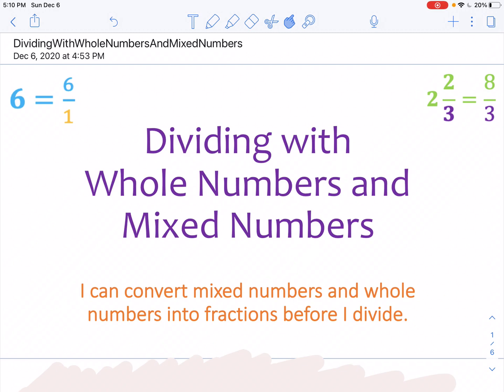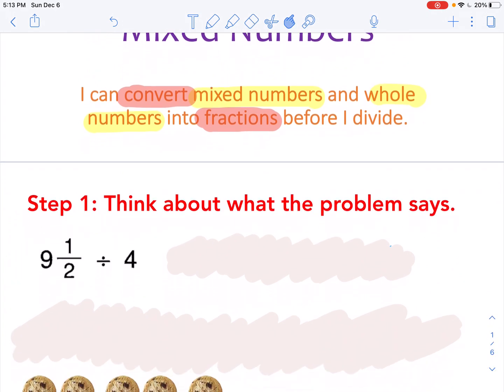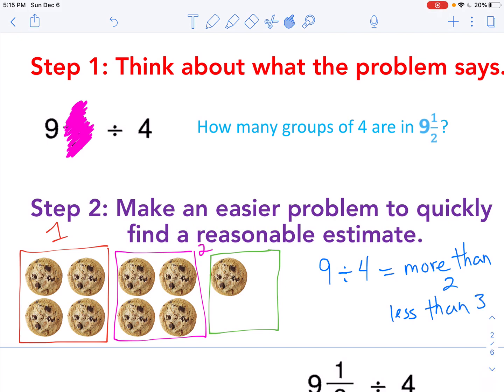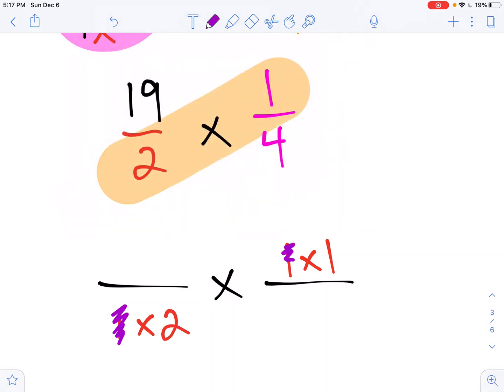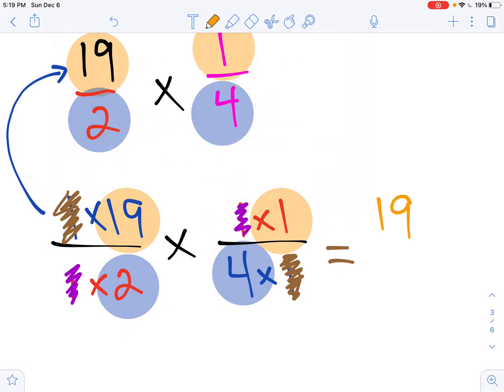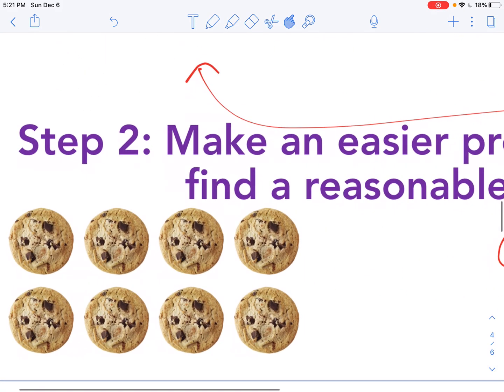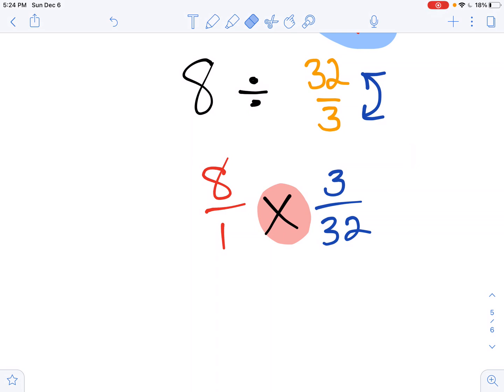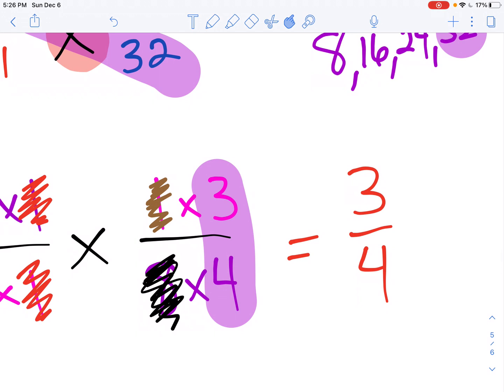Dividing With Whole Numbers And Mixed Numbers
Remember to convert mixed numbers and whole numbers into fractions BEFORE you divide.